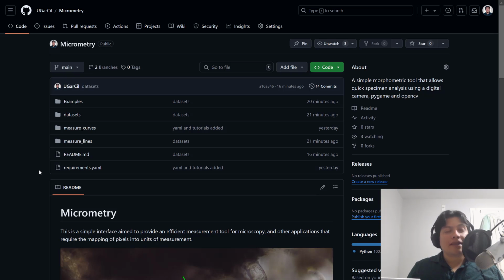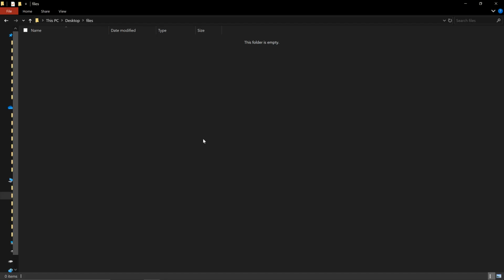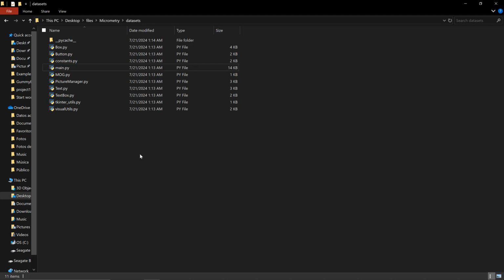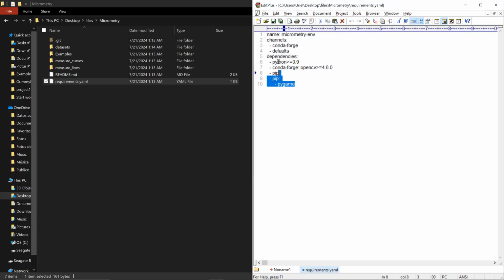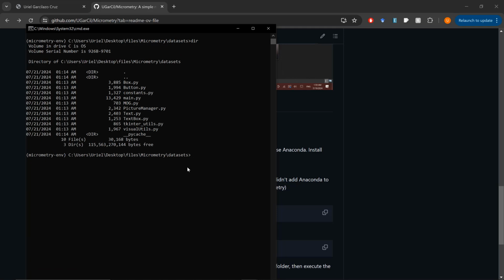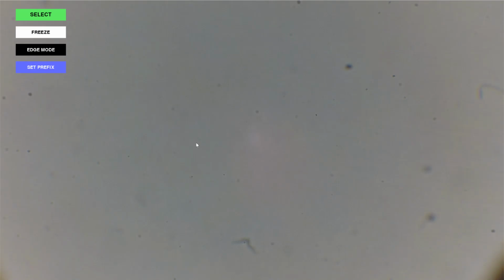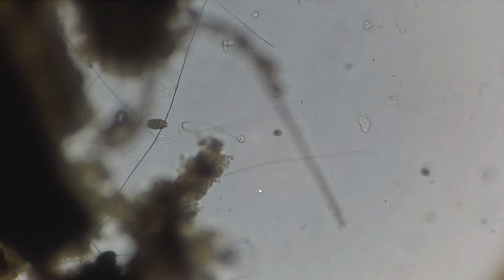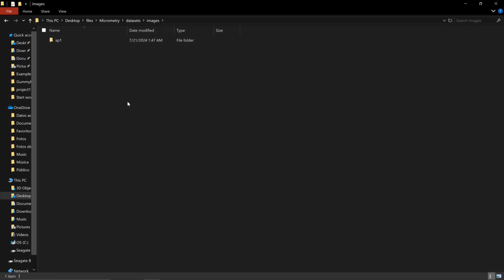Micrometry Datasets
In this tutorial we will navigate the GUI for the new module of Micrometry; Datasets. This module allows the user to quickly generate Datasets for AI applications.

You can find Micrometry and some ideas on how to setup your hardware for photo microscopy